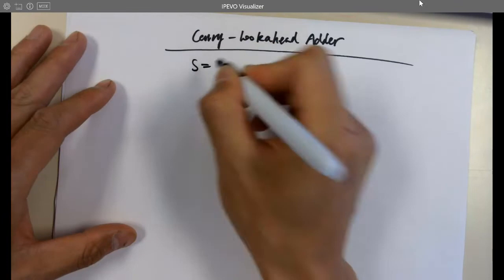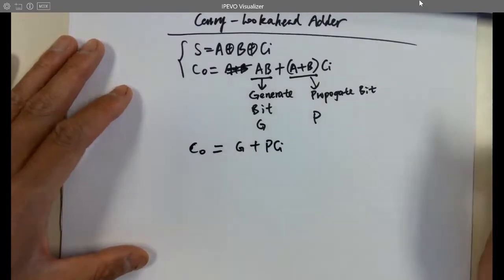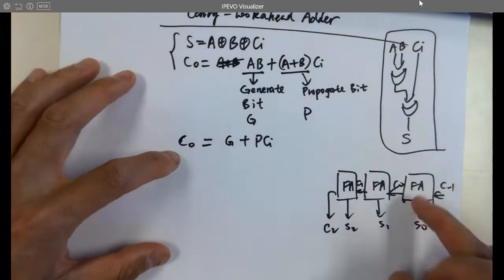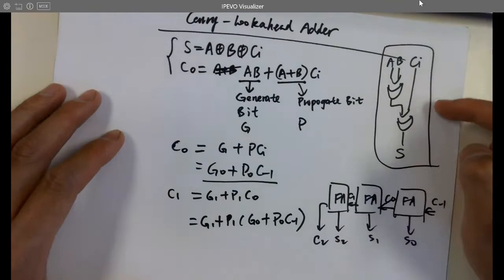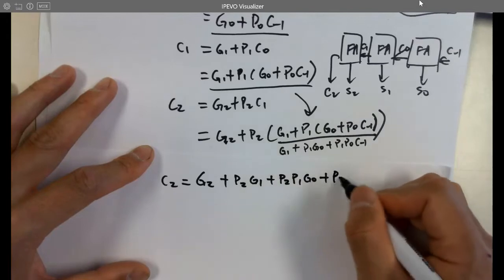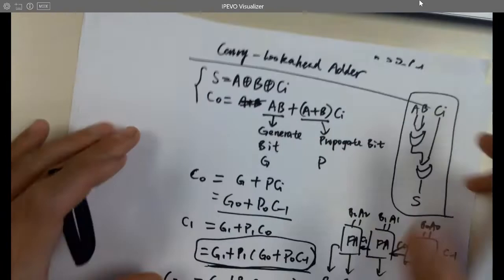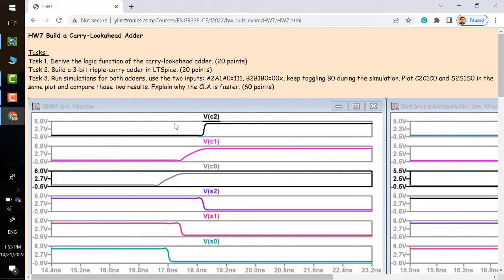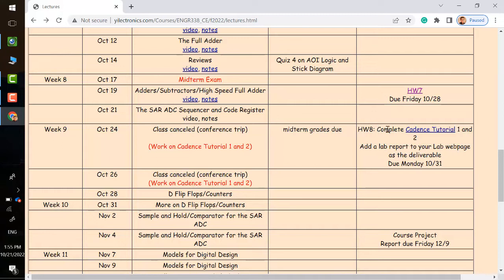ENGR338 Digital Electronics - Lecture 24 Carry-Lookahead Adder